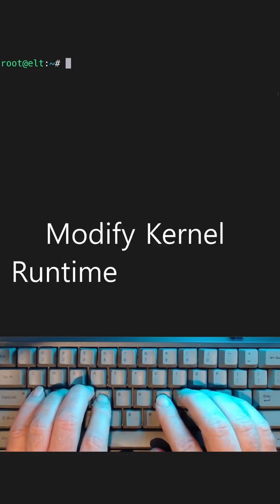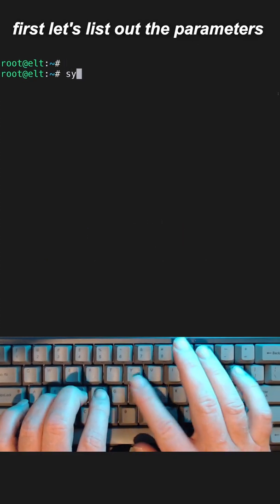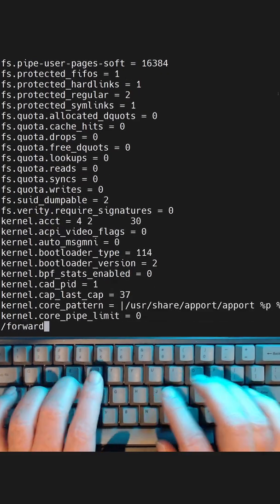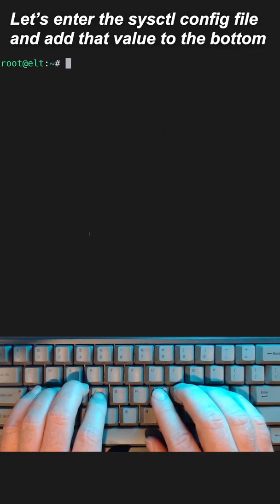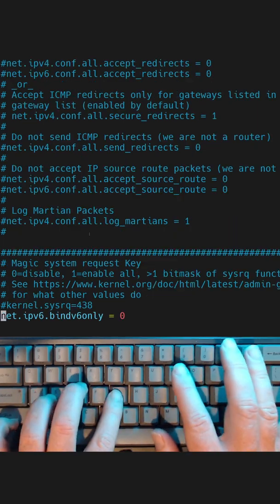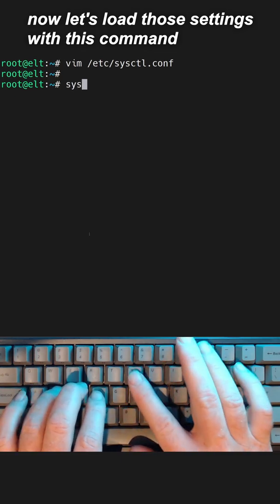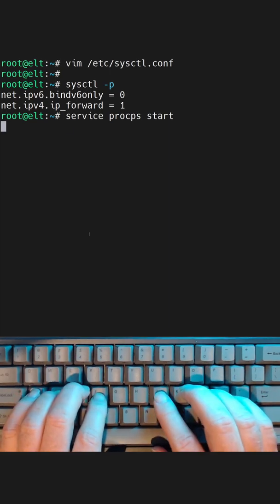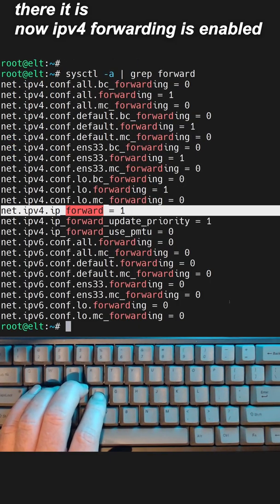Modify Kernel Runtime Parameters [Ubuntu/Red Hat/CentOS/Kali linux commands]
Linux commands tutorial that show's you how to "Modify Kernel Runtime Parameters". In this lesson I will be enabling IPv4. I will be using the sysctl command running on ubuntu 20.04 server. These commands will work on red hat enterprise linux, centos linux, linux mint, kali linux and all other distros. You will need elevated privilege's.

Easy Linux Tips has 20 years in System Administration and 12 years in Linux server administration specializing in linux commands.. Easy Linux Tips uses real world tasks to demonstrate how and why you should use linux commands. Don't just learn commands by themselves, learn commands that are actually used in the real world.

Follow me and I will help you learn linux!

linux mint
kali linux